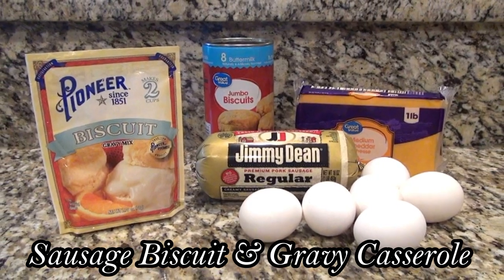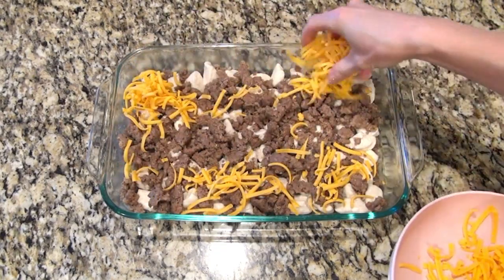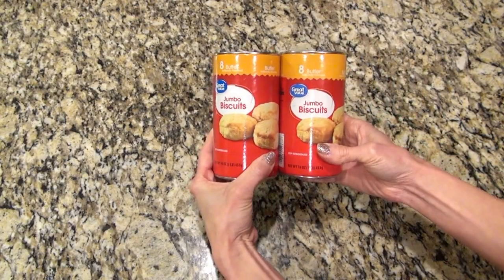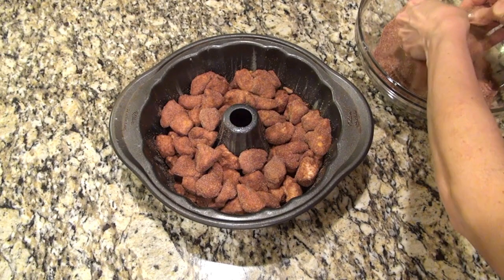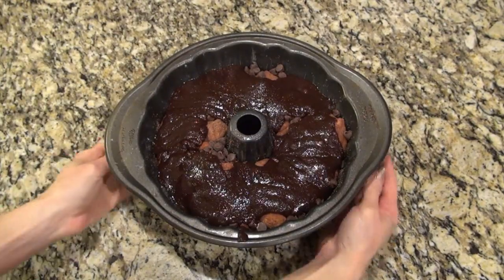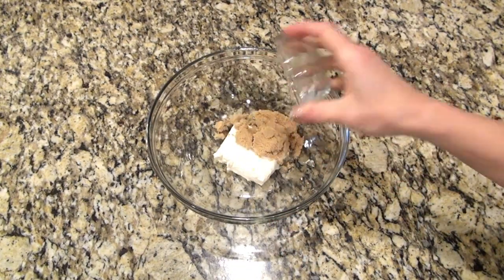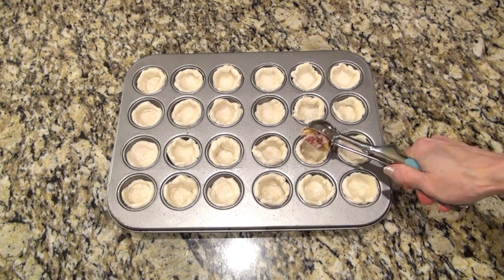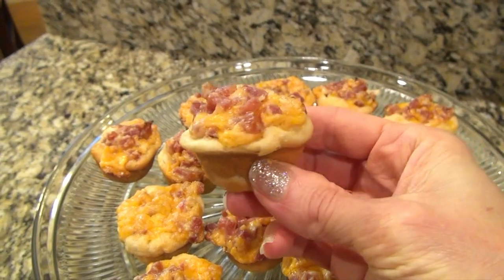3 CANNED BISCUIT DOUGH RECIPES You Can Make For CHRISTMAS | Easy Canned Biscuit Recipes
3 CANNED BISCUIT DOUGH RECIPES You Can Make For CHRISTMAS | Easy Canned Biscuit Recipes
   In today's video, I'm sharing 3 Amazing Canned Biscuit Dough Recipes that you can make for Christmas. I really hope you Enjoy! This is also a Collab with Danielle over at @CookiesandBacon22.  I will have her channel and video linked below, so be sure to check her out and show her some love. I hope y'all have a Very Merry Christmas!🥰

00:00-Welcome! Intro
00:46-Sausage Biscuit & Gravy Casserole
03:08-Chocolate Monkey Bread
06:43-Ham & Cheese Biscuit Bites